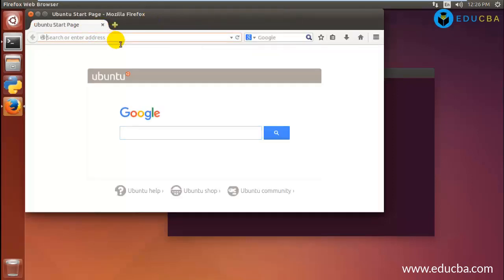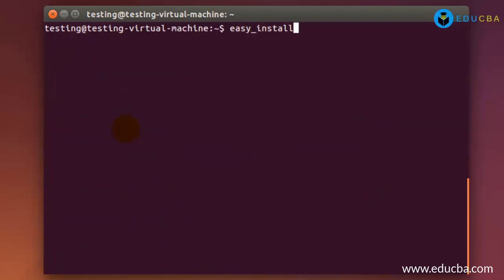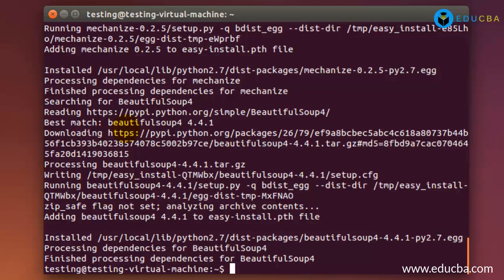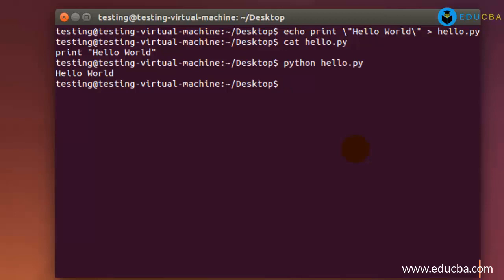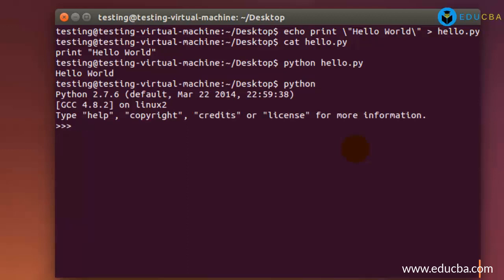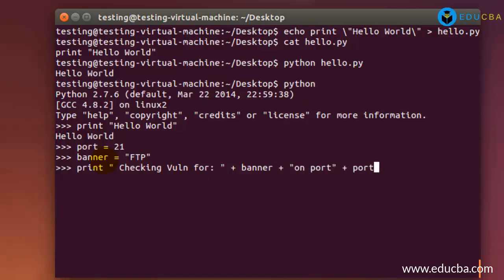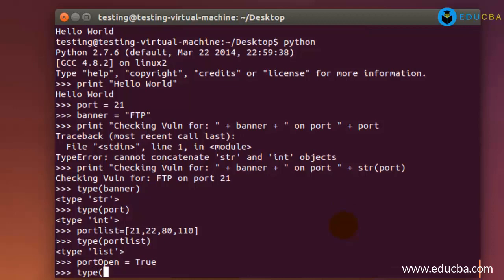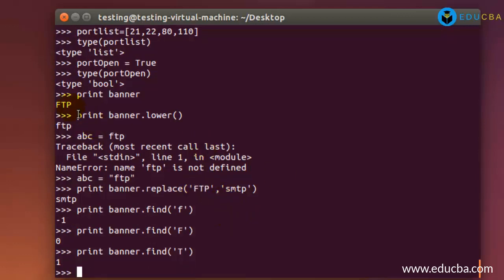Basic concepts of violent python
Basic concepts of violent python | eduCBA

In this video tutorial, we will be going through the Python Basics and, we will be getting started with writing small script to scan and manner grab a specific board.

About eduCBA :-